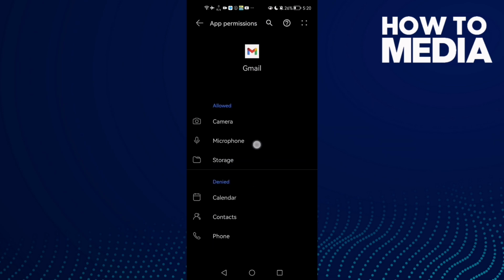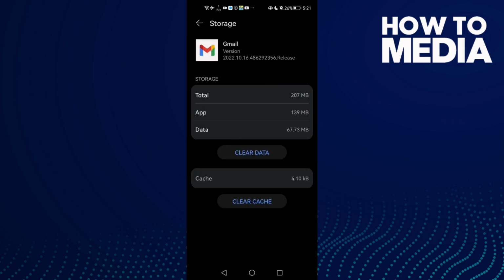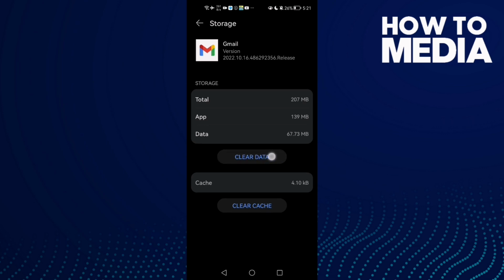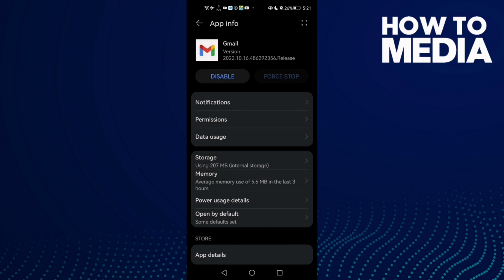How to Fix and Solve Gmail Something Went Wrong on Android Phone - Mobile App Problem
in this video we discuss :